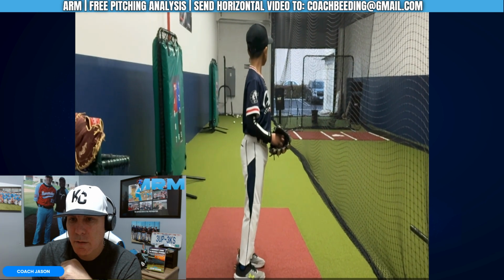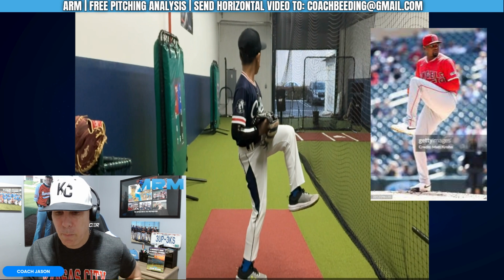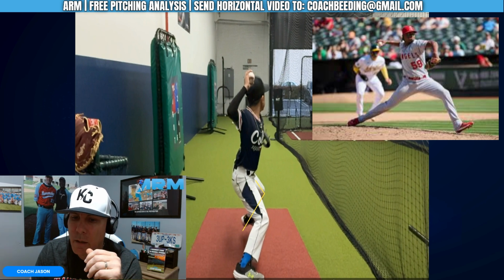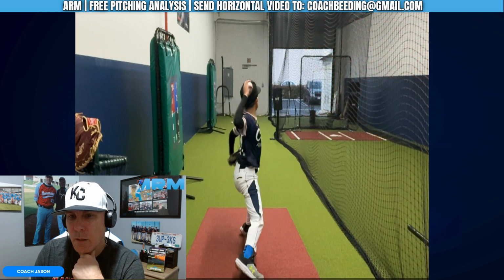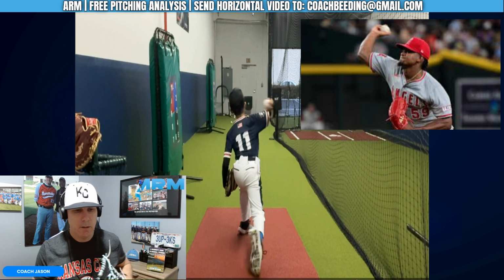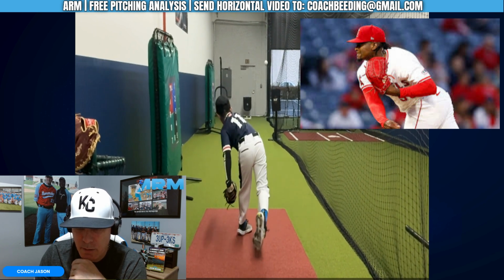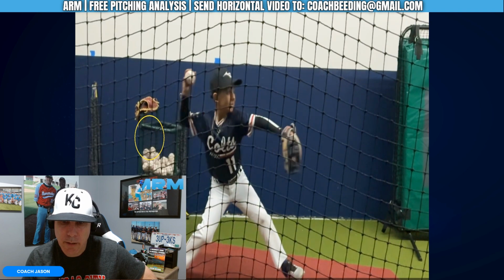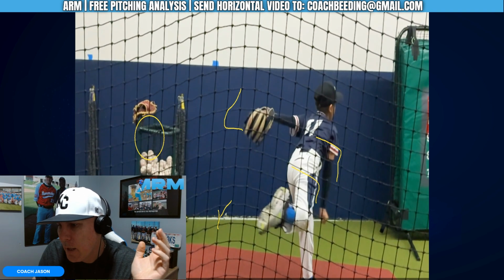Baseball Pitching Analysis: Coach Jason's (ARM) Review of 8u Jackson's Pitching Mechanics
Expedited Private Video Analysis & Coaching Services $75:
Join Coach Jason as he dives into an in-depth analysis of 8-year-old Jackson's pitching performance! In this video, Coach Jason utilizes his expertise in pitching development to evaluate Mat's technique, mechanics, and overall potential on the mound.

⚾-FREE! Grab your free copy of the Max Pitches Per Game Chart by ARM Pitching Development to Help Keep Throwing ARM's Healthy This Year.
Digital Training Books & Throwing Programs
ARM Pitching Development Resources & Material Links (Paper Backs)

📖 9 week throwing velocity and training program is available here
** Amazon USA

📖 12 Month Arm Care & Throwing Program Book
** Amazon USA

📖 6 Week Youth Pre-Season Workout Book
** Amazon USA

**Gear And Equipment We Use In Videos & Training**

1a. Stalker Sports 2 Radar
*** Amazon USA

1. Jaeger Sports Exercise Baseball/Softball J-Bands
*** Amazon USA

2. Rawlings Practice Baseball Series, 12 Ball Pack
*** Amazon USA

3. Driveline PlyoCare Balls: Adult 14+, Set of 6
*** Amazon USA

4. TAP Conditioning TAP Max-Grip Weighted Ball- Set of Six | Plyo Balls Used in Pitching
*** Amazon USA

5. Driveline Recovery Mini Trampoline - 18" Portable Folding Trampoline with Carrying Case
*** Amazon USA

6. Pocket Radar Ball Coach/Pro-Level Speed Training Tool & Radar Gun
*** Amazon USA

7. SuperSliders 4724095N Reusable XL Heavy Furniture Movers for Carpet- Quickly and Easily Move Any Item, 9-1/2" x 5-3/4" Brown (4 Pack
*** Amazon USA